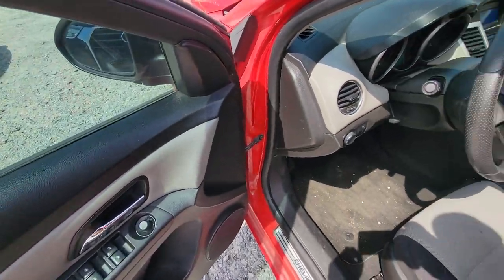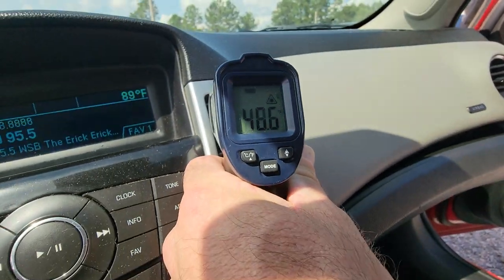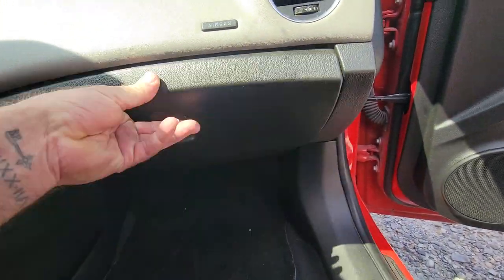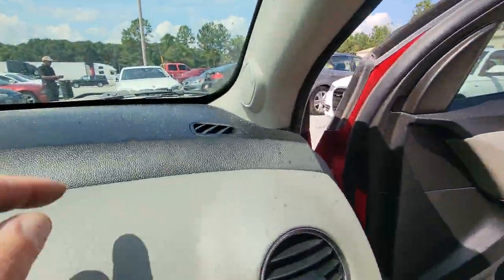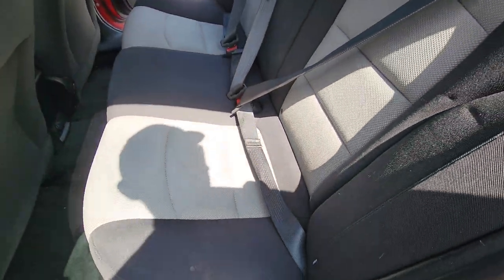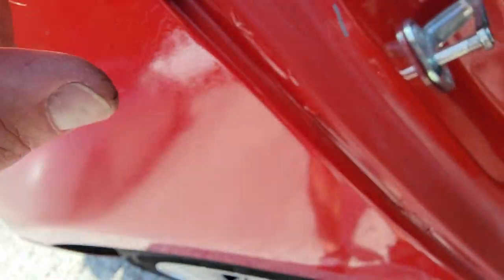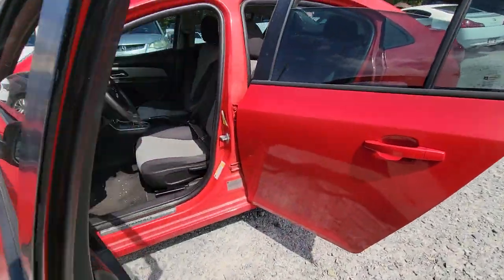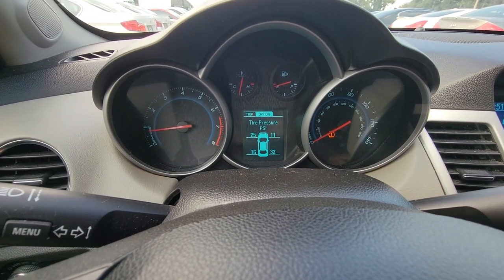2015 Chevy Cruze Cloth Interior Walk around pre-purchase inspection video by Karcheckz